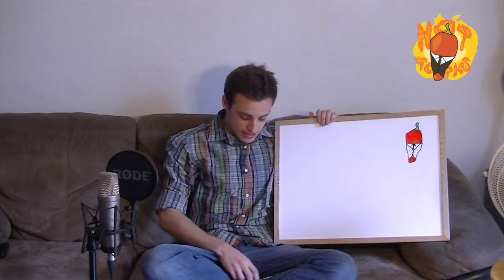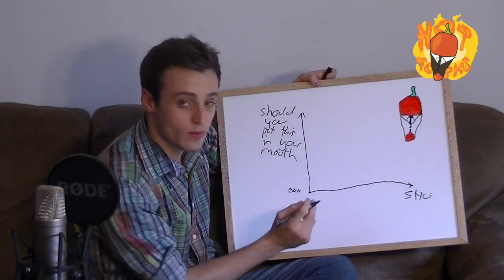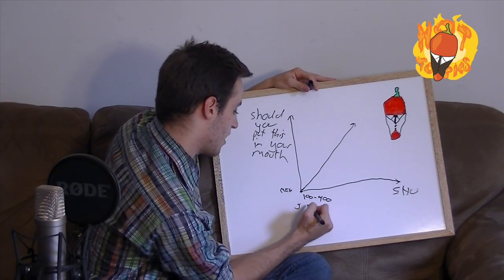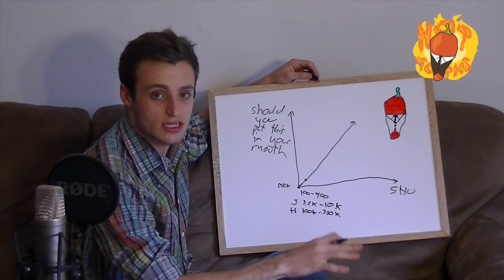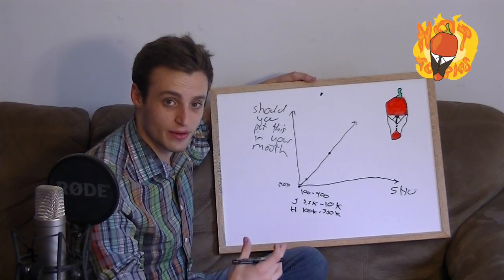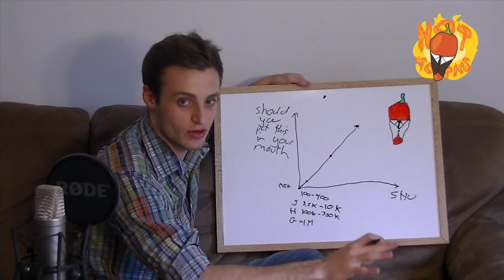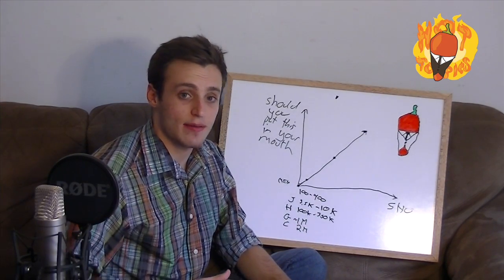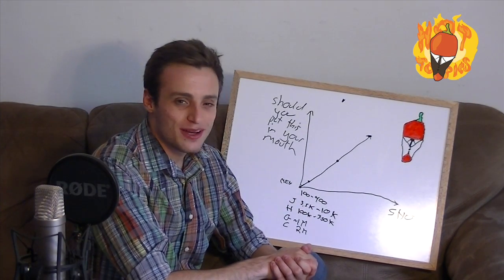Hot Science - The Scoville Scale!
In this brand new mini-series by the people who bring you Hot Topics, we drop some knowledge bombs on you in the hopes that you'll get excited about learning!

In this first episode, Dan gives an incomplete and not super helpful description of the Scoville Scale! Yay for learning!